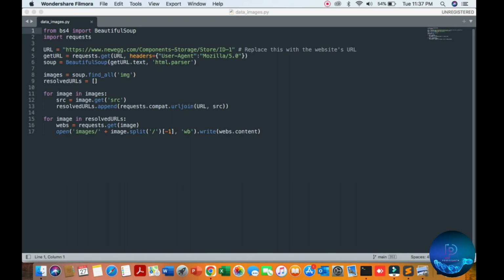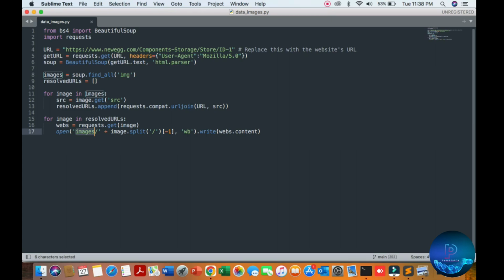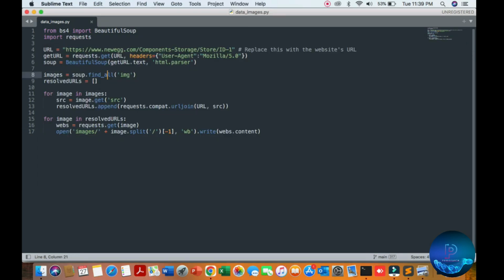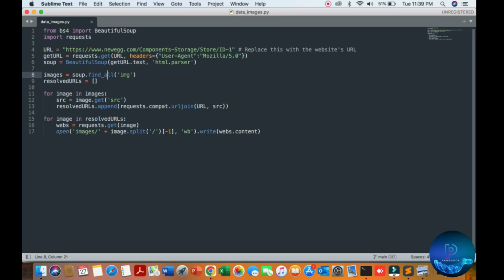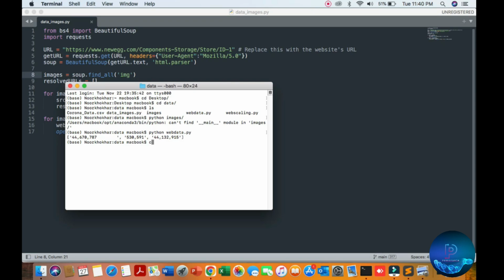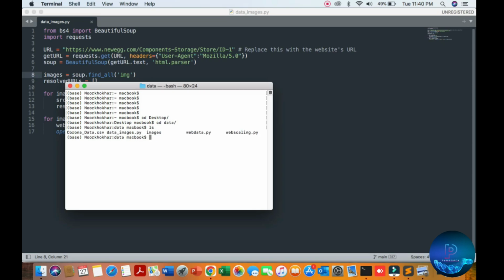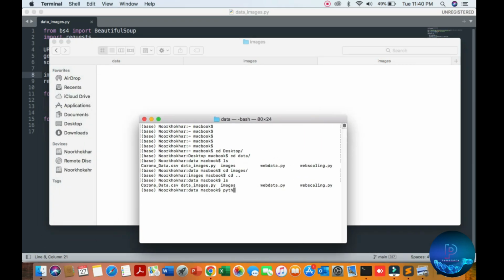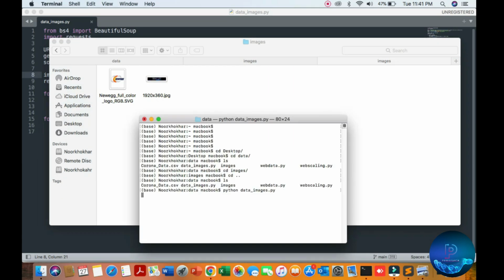How to Download all Images from a Webpage using Python (requests & bs4)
In this video, I'm gonna show you how you can download all the images from a webpage onto your computer. We are going to use the requests and BeautifulSoup libraries on Python to do that. Also as a bonus, we are going to use a module called as tqdm to make a progress bar to show the download progress. Hope you find it useful

Also mentioned in this Video(so that users can find the video through search easily):
IGNORE
download all pictures from website
python web scraping
download images using web scraping
bs4 requests
beatifulsoup requests python web scraping tutorial
requests get images
beautifulsoup find all
beatifulsoup get attribute
img src
html parsing
tqdm module